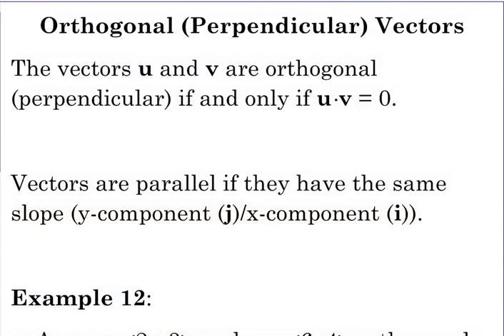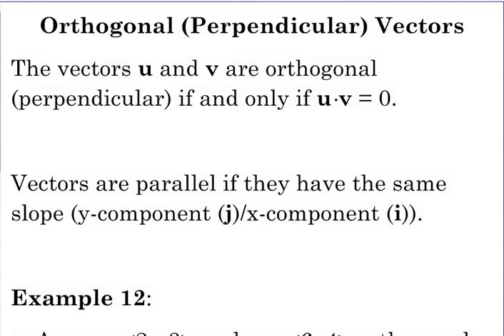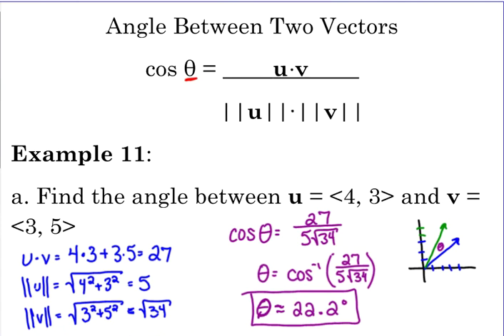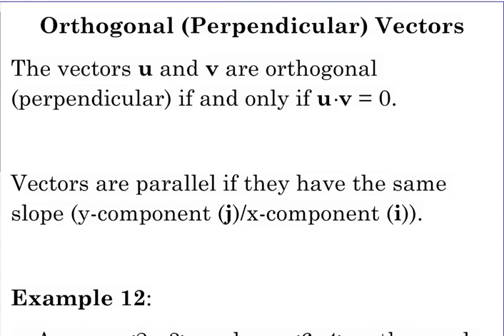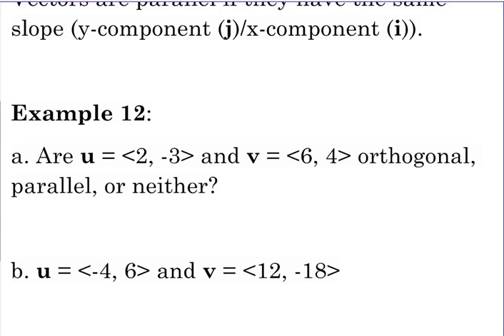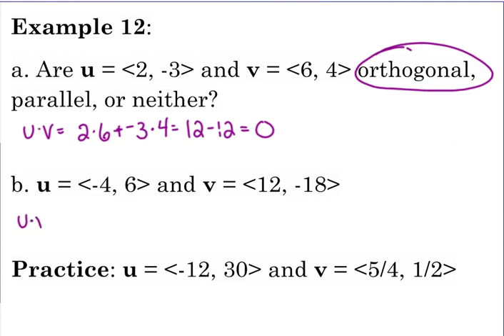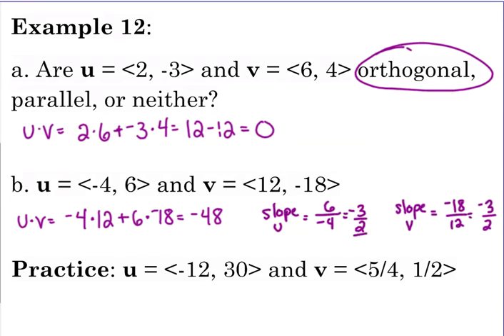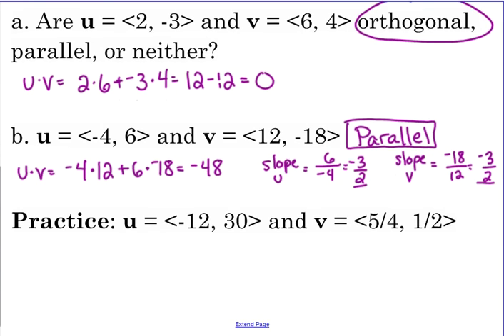Orthogonal Vectors ~ Pre-Calculus